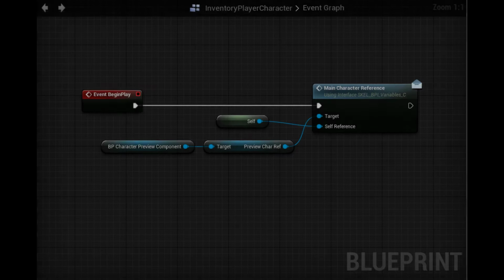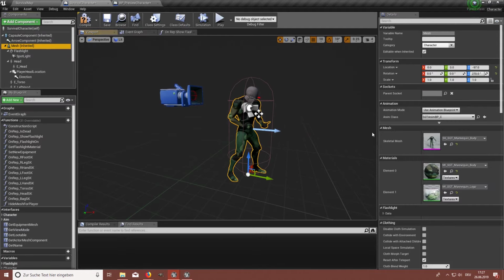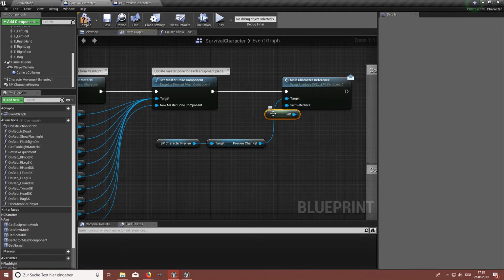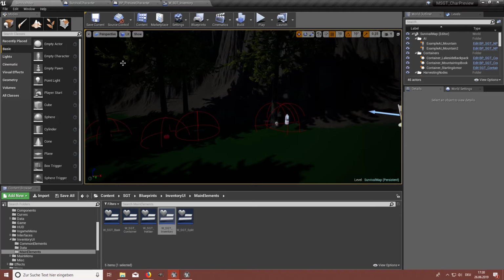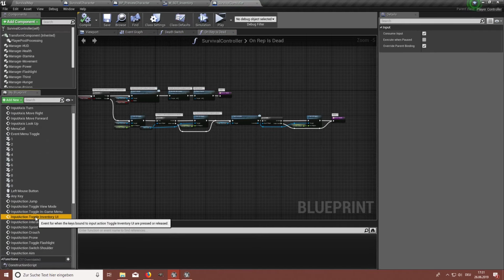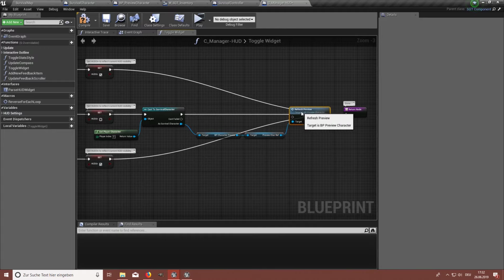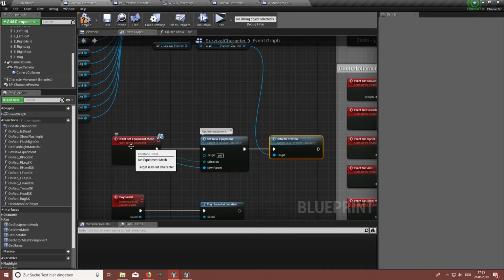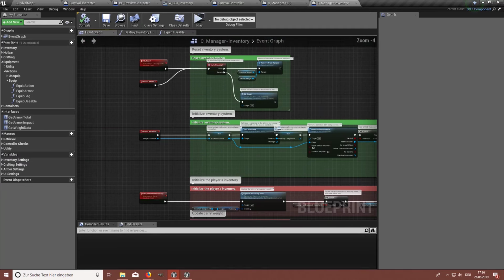UE4 Character Preview | Tutorial | How To Use | 100% Blueprint | Dynamic Character Preview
In this video, I will show you how to use the Dynamic Character Preview in your own Project.